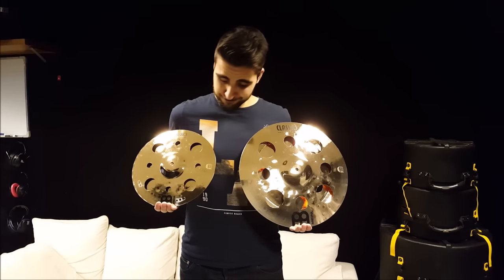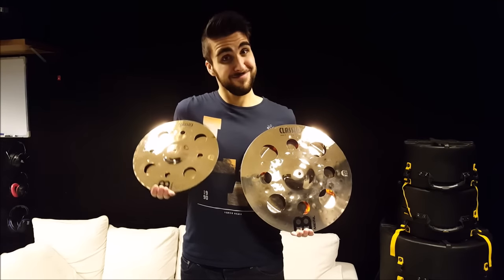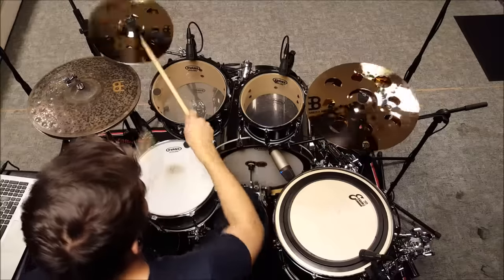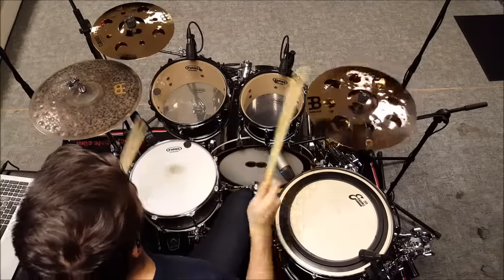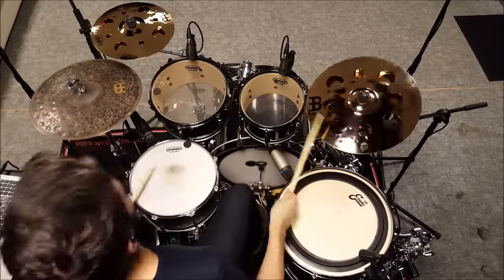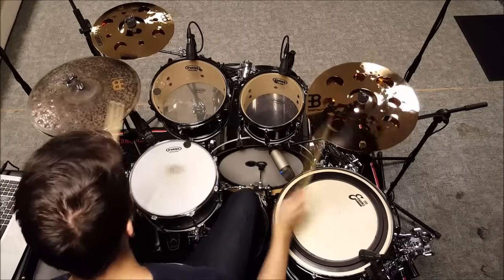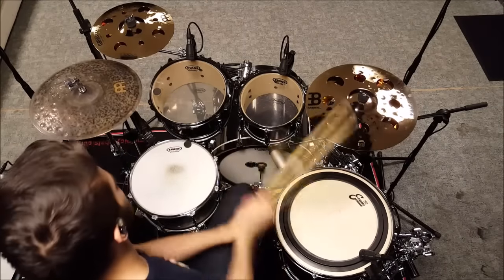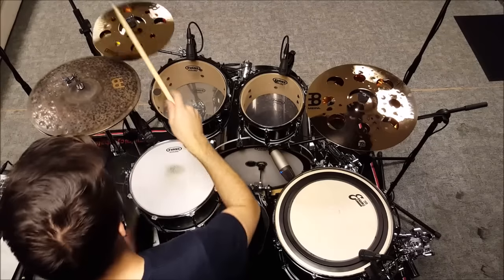NEW MEINL for 2017 - Classics Custom Trash Stacks - Review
Read more of my thoughts here in the description!

A quick review of the new Classics Custom stacks:

"These stacks are so sick! The new for 2017 Meinl Classics Custom Trash Stacks, which are being officially introduced today at the NAMM Show.

I've had the great honor of getting to try out and review these stacks (and more soon to come!) before their release, and man, these things cut through the mix like nothing I've ever played. The 12" has very solid and punchy bite to it considering its relatively small size, and the 16" is a white noise thing of beauty that is very dynamic and musical without sacrificing any punch or volume.

You'll definitely be seeing me use these from time to time in my videos! Whenever I need that loud, punchy and cutting sound, these stacks really deliver.

CYMBALS IN THIS VIDEO (from left to right):

- Meinl 16" Byzance Extra Dry Medium Thin Hihats
- Meinl 12" Classics Custom Trash Stack
- Meinl 16" Classics Custom Trash Stack

Looking to learn some new fills, licks and chops?

I proudly endorse Meinl Cymbals, King Drums, Drumtacs and Sound & Communication in-ear monitors. I also proudly play and support Evans Drumheads, Vater drumsticks and Gibraltar Hardware.